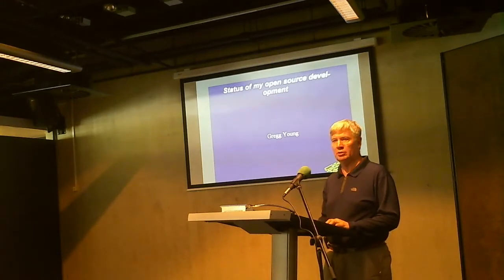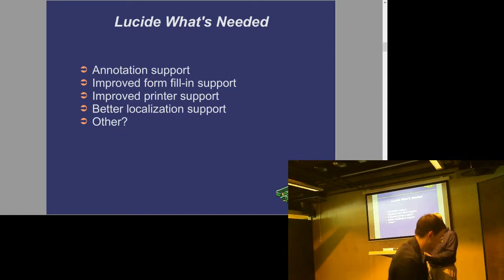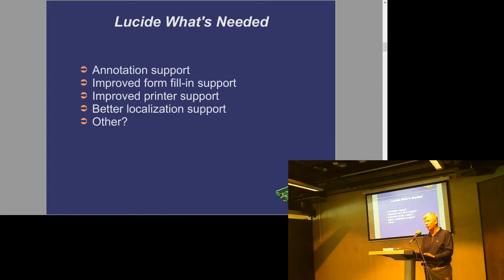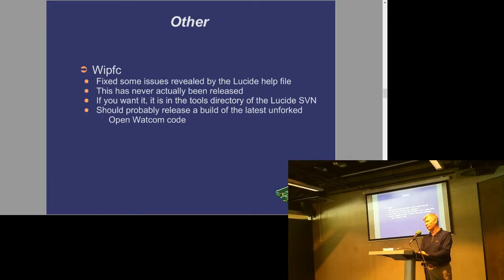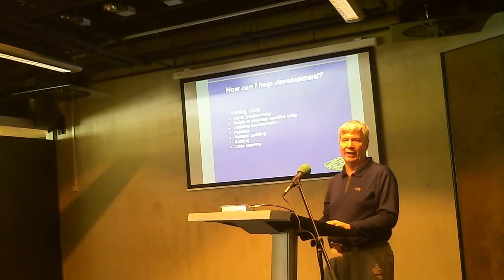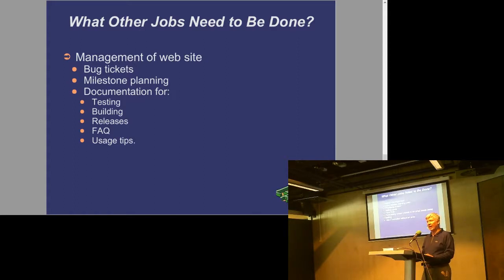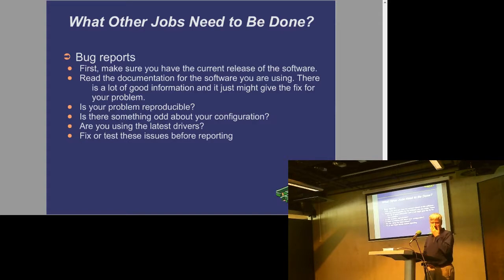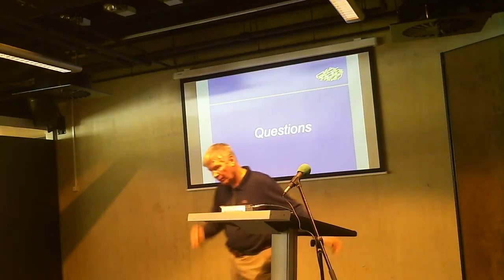Open source projects update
An update by Gregg Young of his open source projects: Lucide, FM/2, Lswitcher, eFTE, multimedia plugins and others.